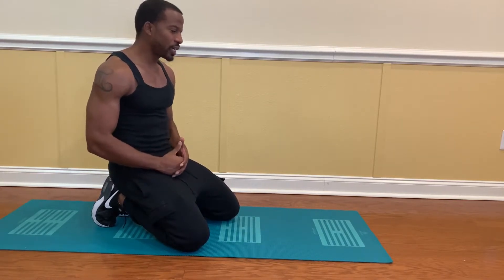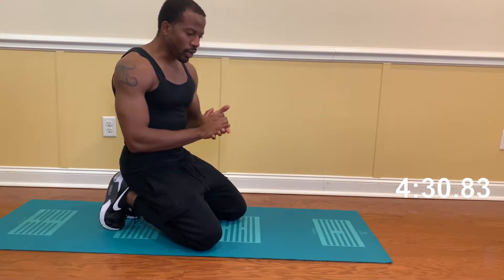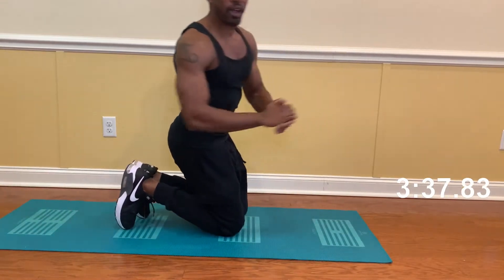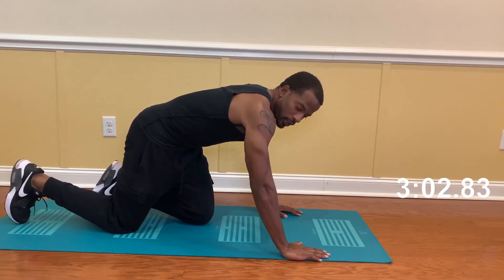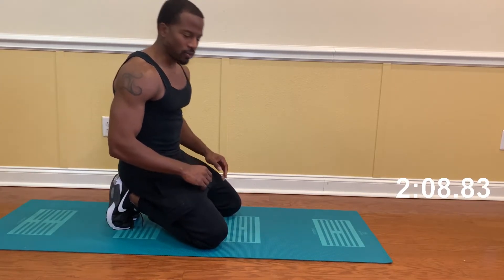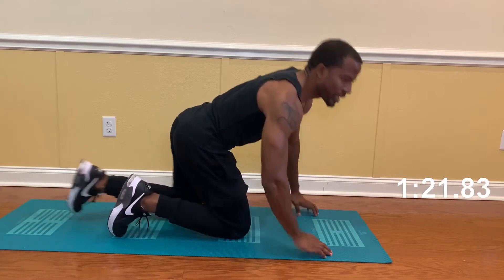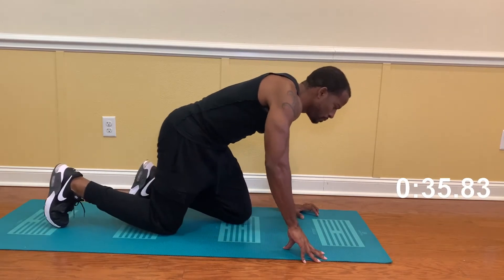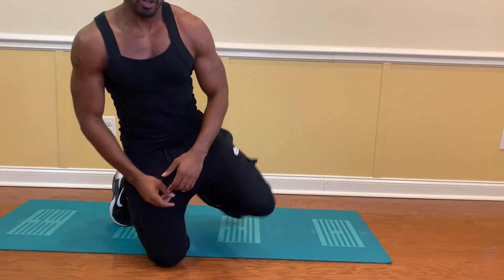100 pushups Learn how to do it in 5 minute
This video is a 5 minute challenge to see if you can complete 100 push ups within a 5 time span.  This video will guide you with strategies and techniques to complete 100 push ups.  For best results practice everyday for the next 30 days to increase muscle strength and muscle endurance.  Start at your own pace, but everyday I challenge you to push yourself a little harder  so you can progress and reach your fitness goals.